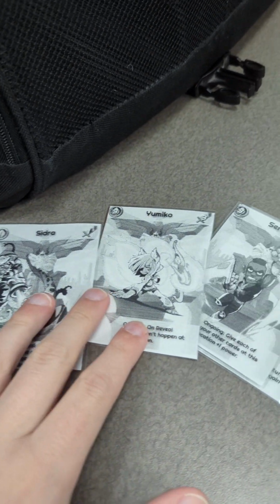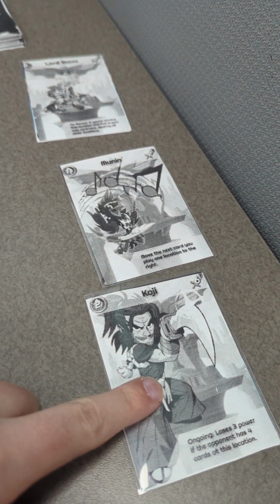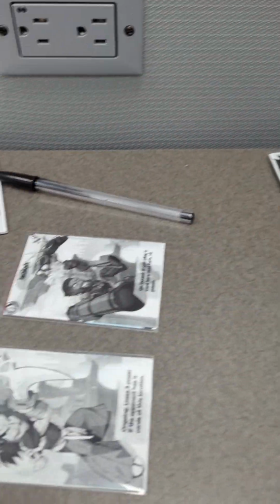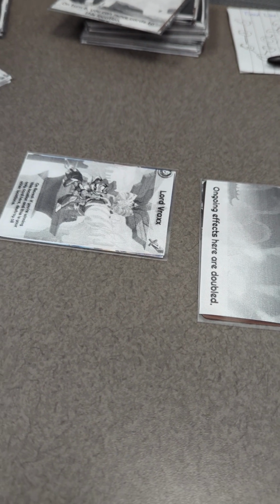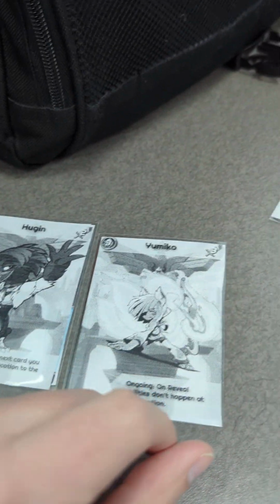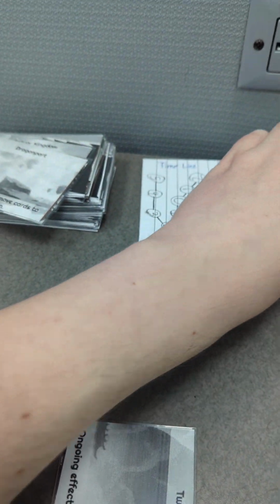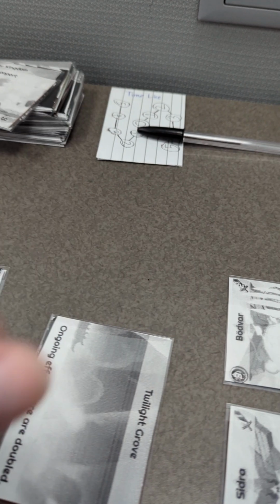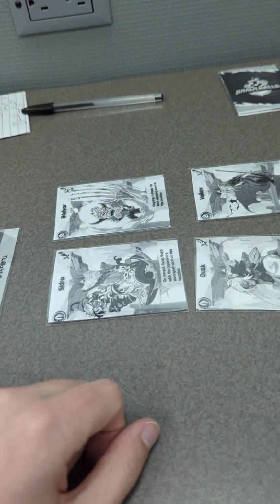Brawlhalla Card Game Demo (Pre-Alpha)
I'm a Brawlhalla Partner who loves to talk about lore...and card games!

This fan-made work-in-progress takes much inspiration from Marvel Snap & the Memory Gauge from the Digimon TCG.

Yes, I realize Bödvar should have gotten more Strength because the location doubled his effect. His total Strength should be 10, which means Player 2 would still win.

This is one of several projects I'm working on this year that I hope can be ready & finalized by November. I'll share more updates as they come.

You can try this early version yourself!